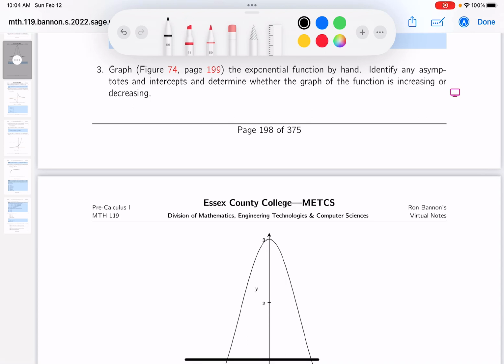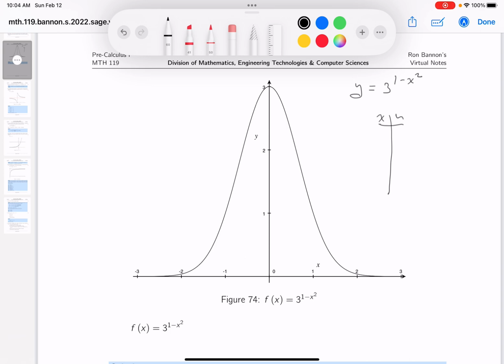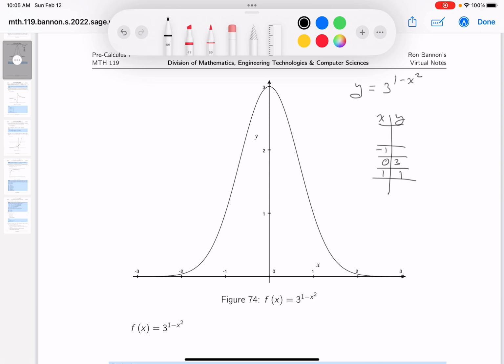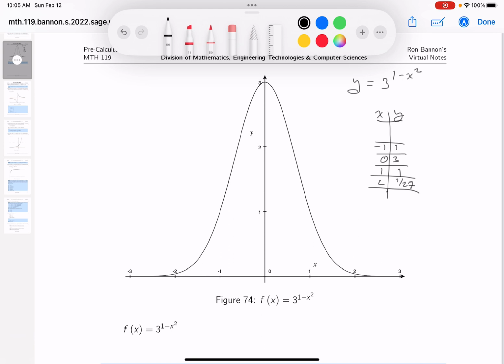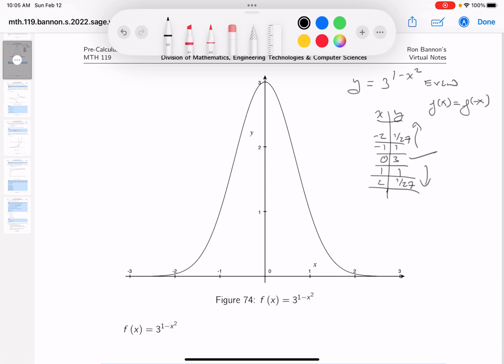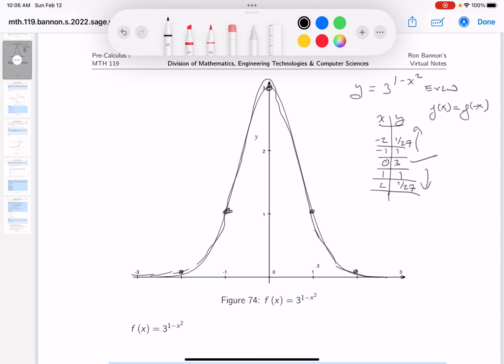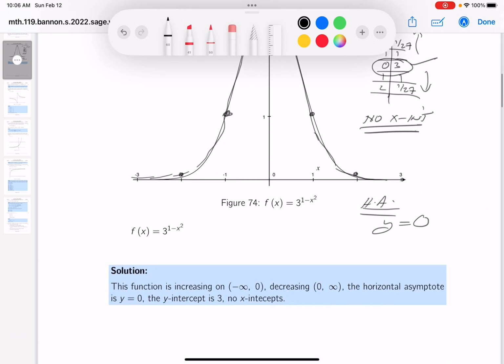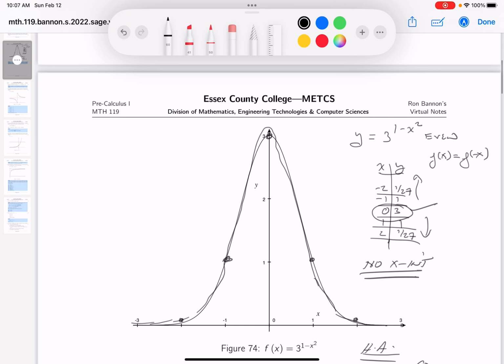mth 119 09 06 03